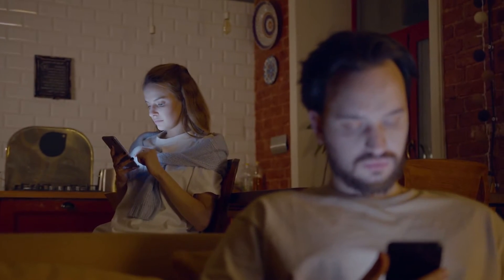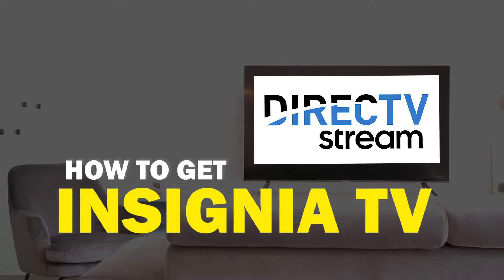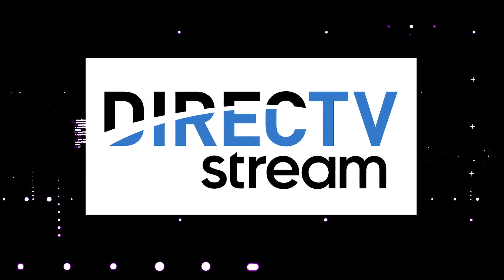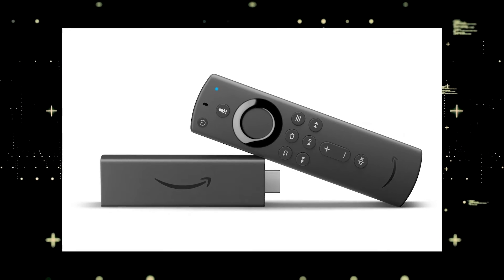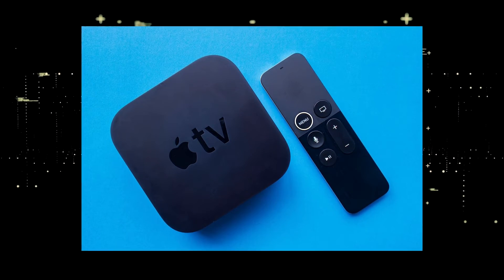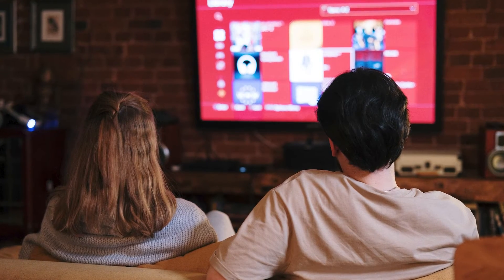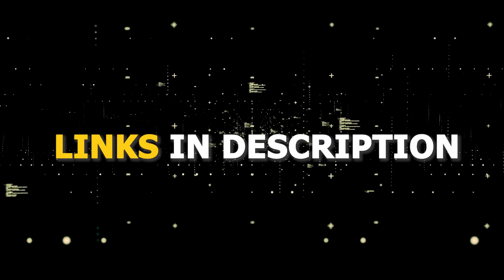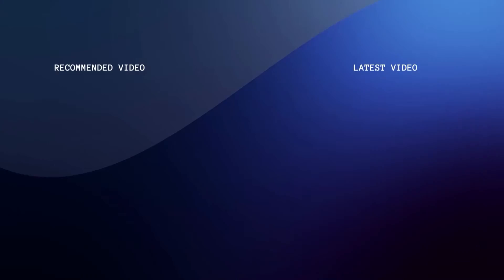How To Get Direct TV Streaming App on a Insignia TV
This video will show you how to get the Direct TV streaming app on any
 Insignia TV.

Use one of these to get the Direct TV Streaming App on your TV:
Get a new Fire TV Stick here: